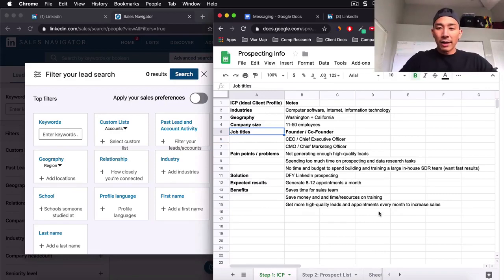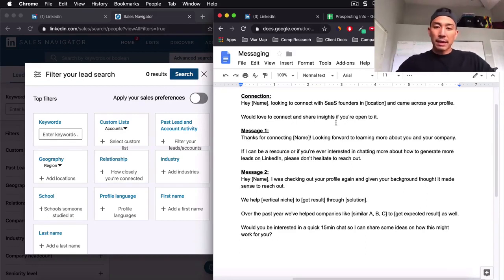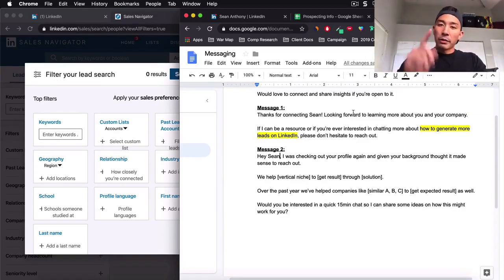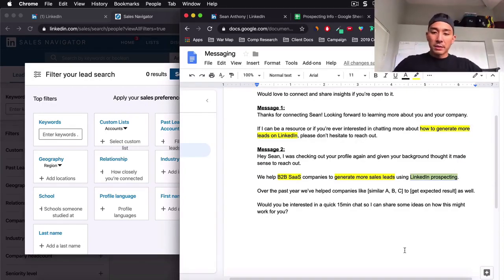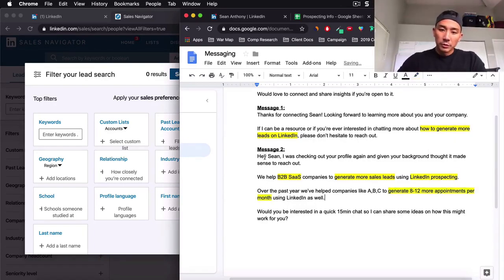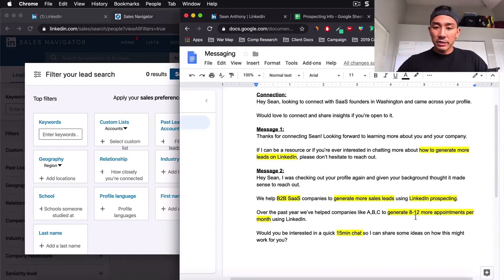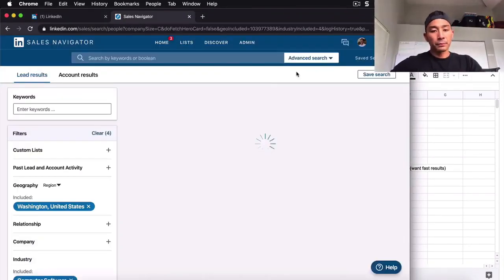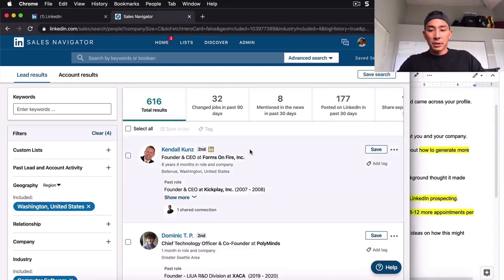How To Get SMMA And Drop Servicing Agency Clients For FREE In 2020 STEAL My Script